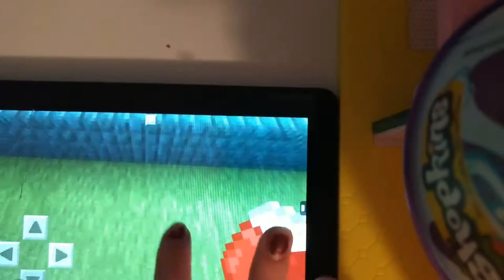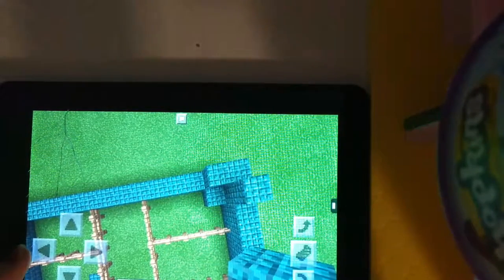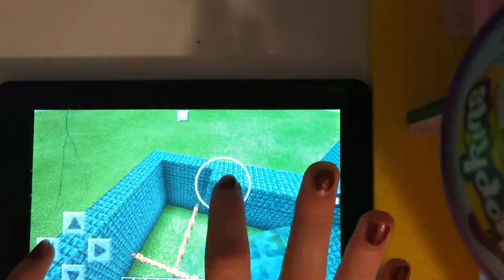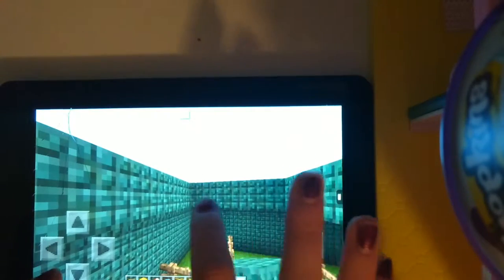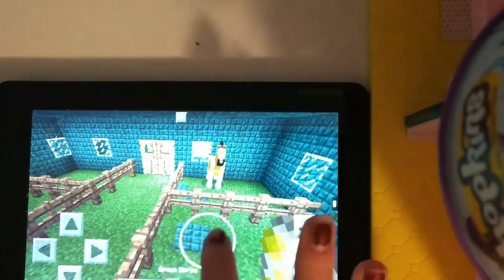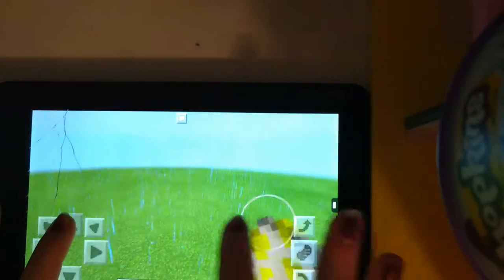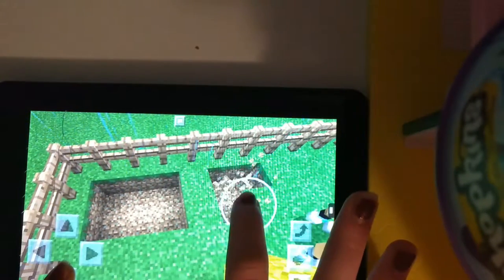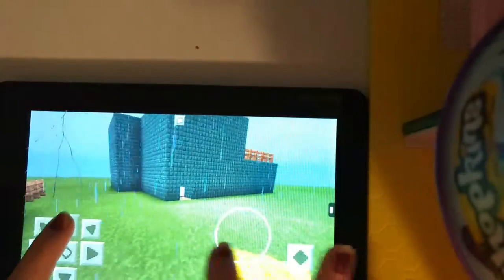Minecraft House Series Ep. 3: Building a Horse Barn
This is more of a tutorial than a play video, but I explain how to build a good horse barn.

Thanks,
Royal Mittens😺